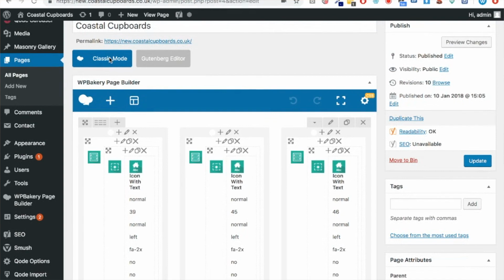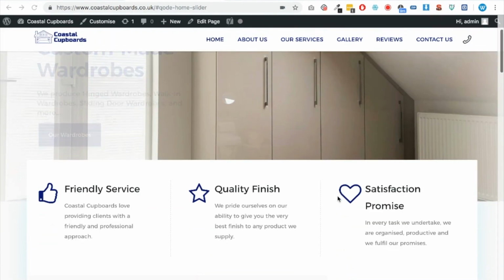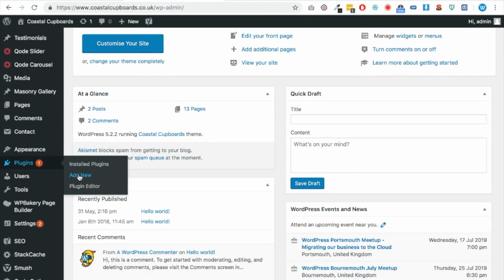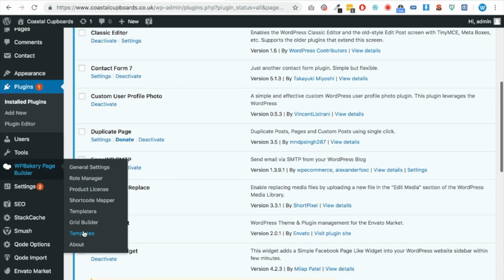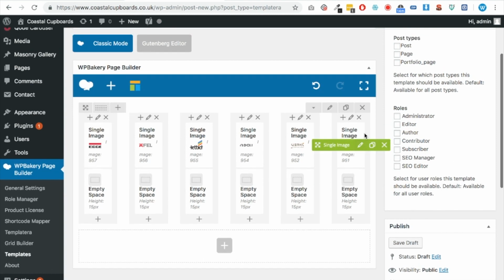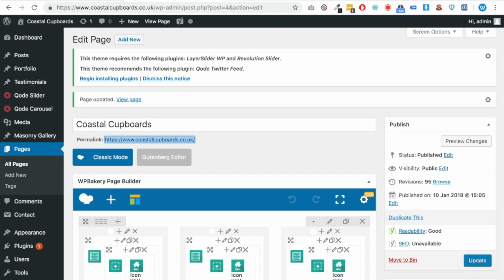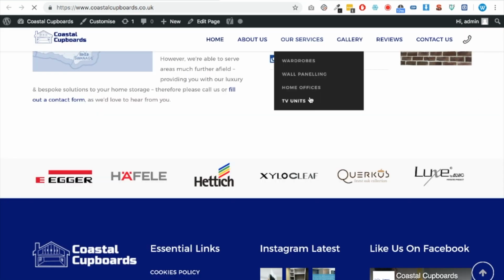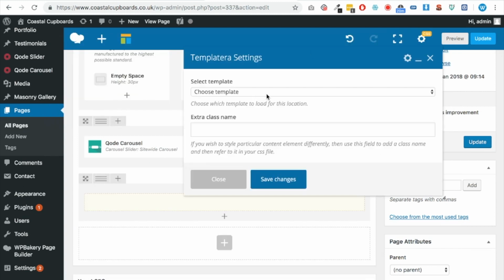HOW TO: Adopt GLOBAL Blocks / Templates / Layouts in WPBakery Page Builder - using Templatera!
I have found that one of the key deficiencies in WPBakery Page Builder is the lack of Global Blocks. Unlike Page Builders like Divi, you cannot establish a global block which can then be utilised on different pages. Whilst you can clone a layout and place it on any page, if you edit it later down the line, it will not affect the other blocks - therefore, there is a really good plugin called Templatera, that will solve all your problems!!

Please get in touch either through the comments if you managed to do this successfully - or reach me directly via my